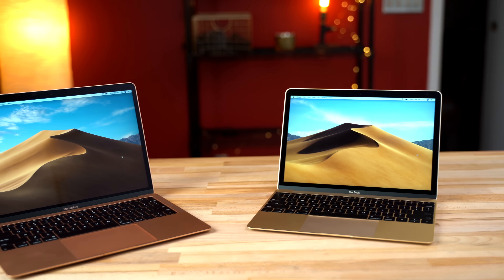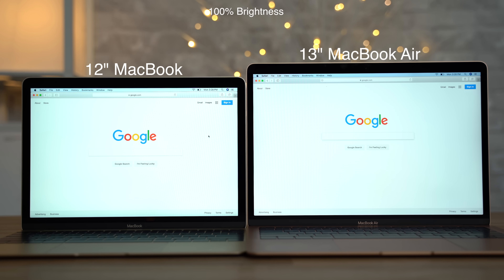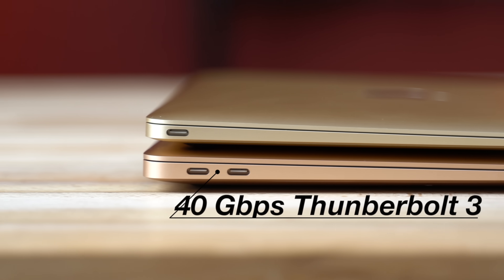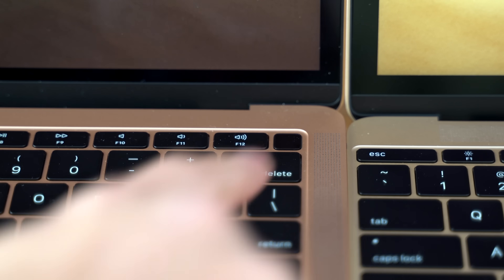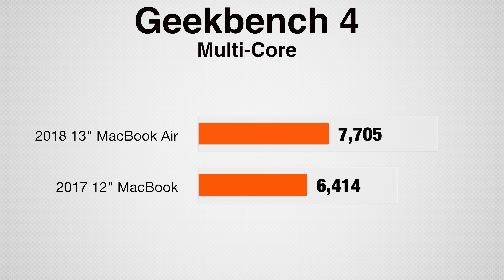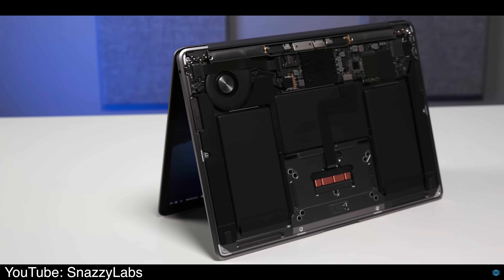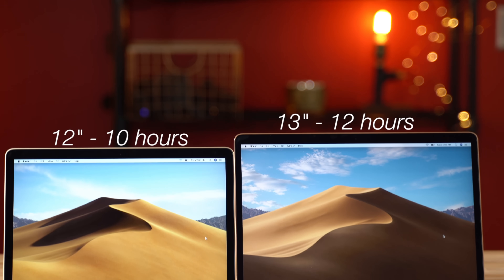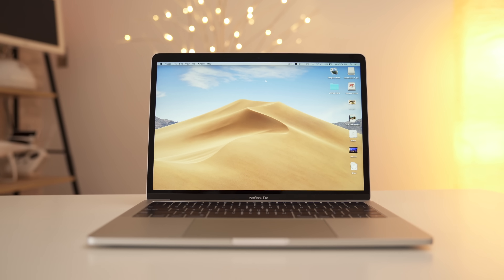12" MacBook vs 13" MacBook Air - Best Portable Mac?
When looking for a new portable MacBook, you've got two great choices: The 2018 13" MacBook Air and the 2017 12" MacBook. Both have their strengths and weaknesses, but which one is the better choice? Let's compare them!